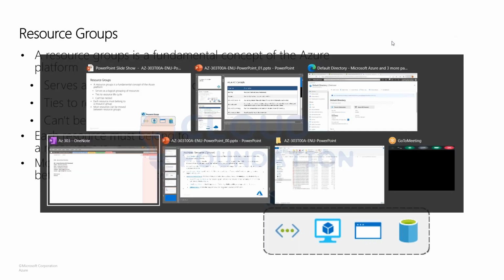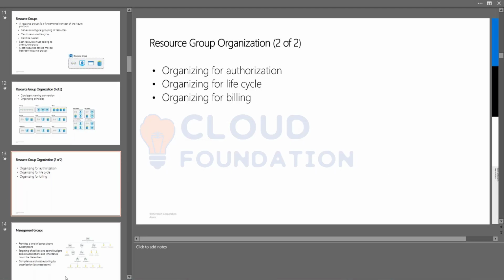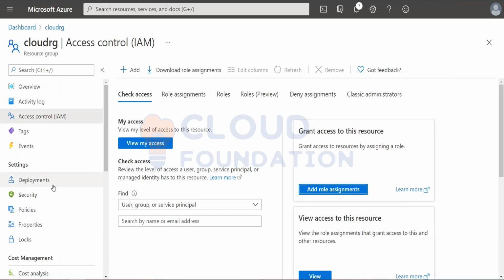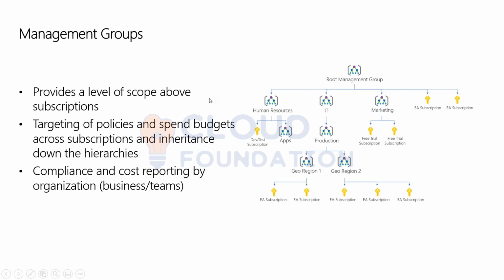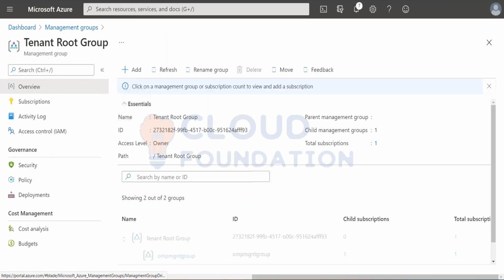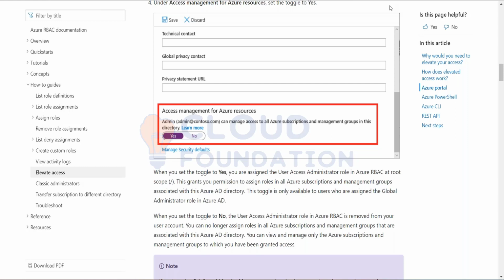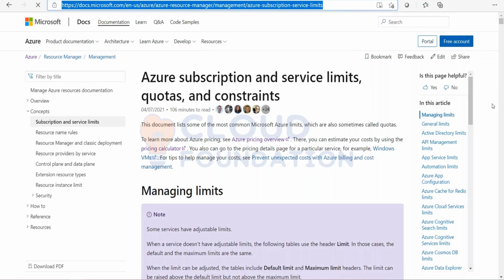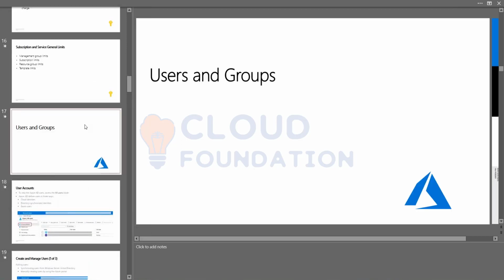Microsoft Azure Training | Azure Cloud Training | Azure Course | Cloudfoundation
Are you looking for Microsoft Azure 303 Tutorial?

Microsoft Azure is a cloud computing platform that has changed the way businesses operate. With its cloud-based services, Azure provides enterprise-level solutions to help businesses increase efficiency, reduce costs, and improve customer experience.

Azure 303 is a comprehensive course designed to teach users how to use and manage the Azure cloud platform. The course is divided into four modules, focusing on topics such as creating and managing virtual machines, deploying web apps, setting up storage accounts, and creating virtual networks. The course also covers topics such as security, identity, and compliance.

Looking for a comprehensive, yet flexible Microsoft Azure 303 Tutorial?
Our expert faculty will guide you through all the concepts you need to know to pass the Microsoft Azure 303 certification exam, while our full-time technical support team will be there to help you every step of the way. Plus, our flexible training hours mean you can study at a time that suits you.

Topic Covered: -
This video has covered the concept of creating Management Groups, Subscriptions, and Resource Groups in Microsoft Azure 303.